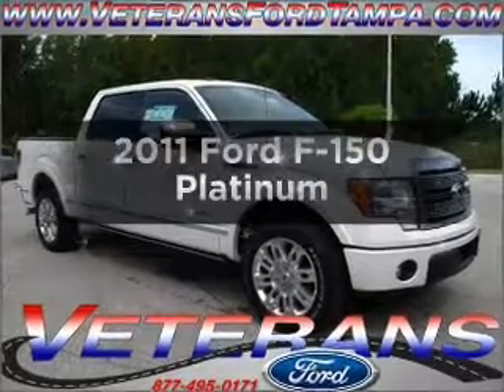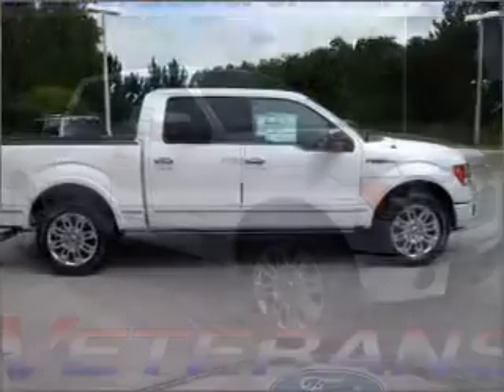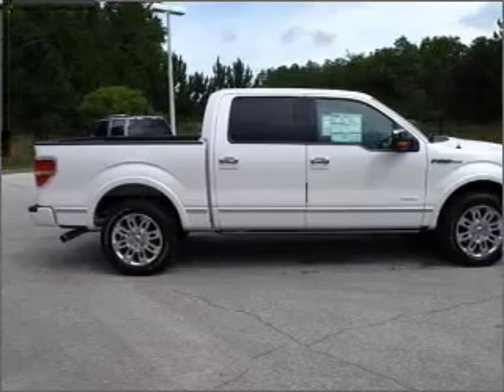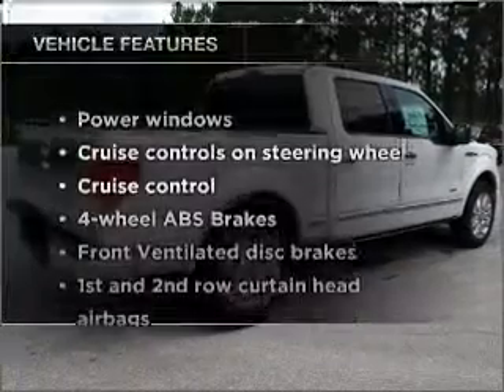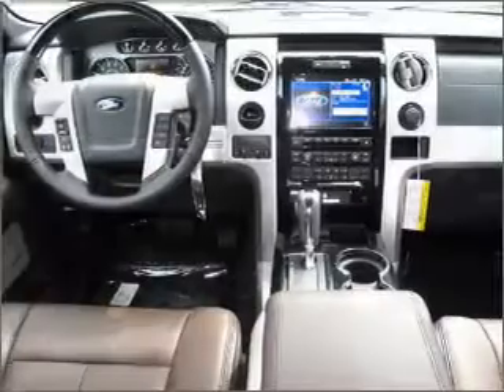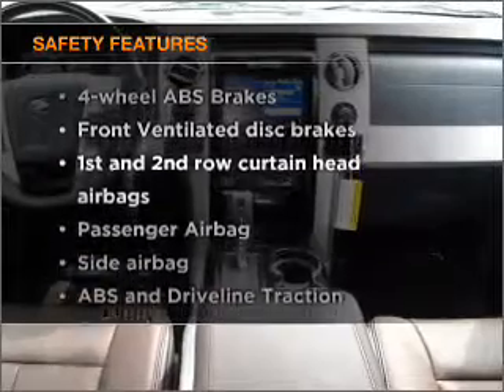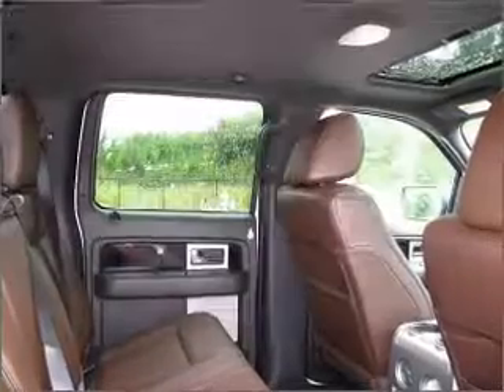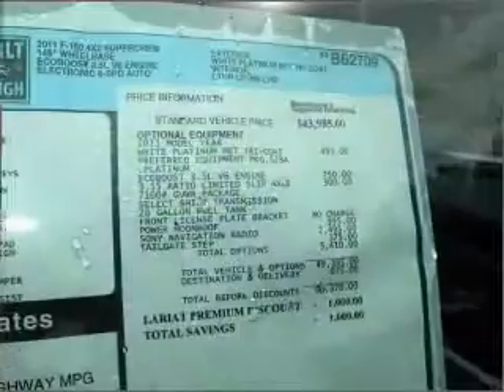2011 Ford F-150 - Tampa FL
Year: 2011
Make: Ford
Model: F-150
Trim: Platinum
Engine: 3.5 liter 6 cylinder 24 valve
Transmission: 6-Speed Automatic
Color: White Platinum Clearcoat
Mileage: 7
Address:
7201 West Linebaugh Avenue